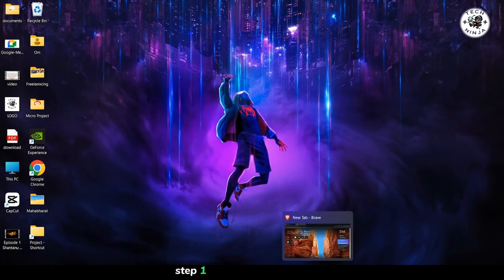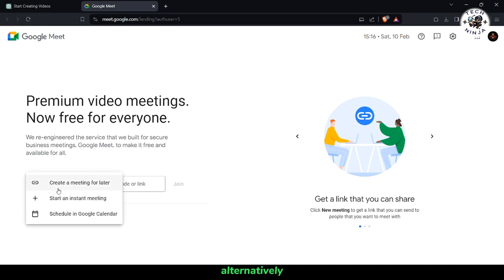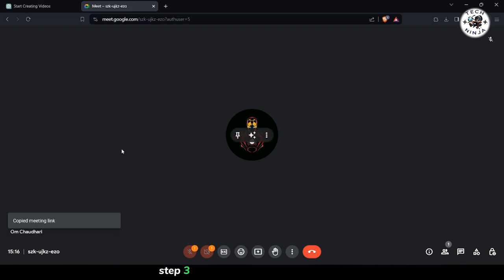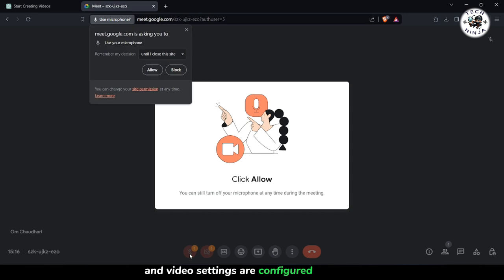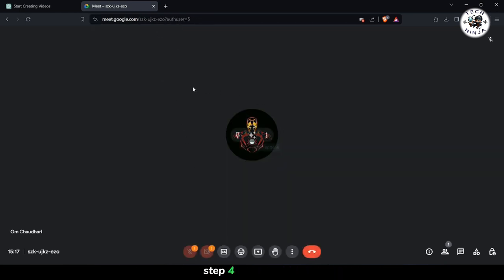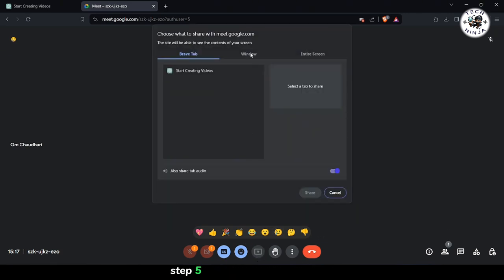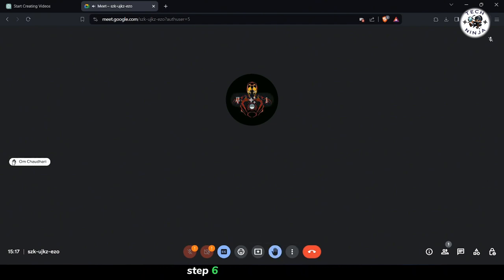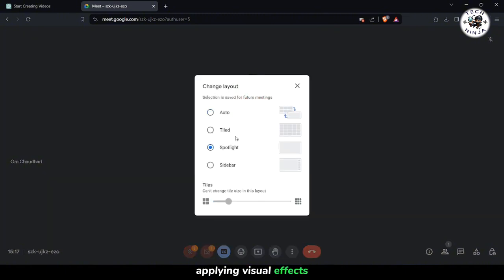How to Use GOOGLE MEET (2024)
How To Use Google Meet | Beginners Exclusive

"New to Google Meet? Welcome aboard! In this exclusive beginner's tutorial, we break down everything you need to know to start using Google Meet like a pro. From joining meetings to managing settings, we've got you covered every step of the way. Discover how to initiate video calls, share your screen, and collaborate effectively with colleagues or friends. Say hello to effortless virtual communication with Google Meet! VideoConferencing RemoteCollaboration TechTutorial OnlineMeetings ProductivityTools"

Timestamp:-
0:00 Intro
0:19 How To Use Google Meet

"Hey everyone! Today, I'm excited to guide you through the process of using Google Meet effectively for your online meetings and collaborations. Whether you're new to Google Meet or looking to brush up on your skills, this tutorial will help you navigate through the platform seamlessly. So, without further ado, let's dive in!"

[Step 1: Access Google Meet]
"Step 1: Open your web browser and navigate to the Google Meet website. Once you're there, you have two options: If you have a meeting link or code, simply paste it into the designated area and join the meeting. Alternatively, if you're starting a new meeting, click on the 'New Meeting' button and start an instant meeting."

[Step 2: Invite Participants]
"Step 2: Once you're in the meeting, if you need to invite others to join, you can share the meeting link with them. This link can be found at the top of your meeting window. Simply copy the link and send it to the participants you wish to invite."

[Step 3: Configure Audio and Video Settings]
"Step 3: Before diving into the meeting, make sure your audio and video settings are configured correctly. Click on the microphone icon to enable or disable your audio, and click on the camera icon to turn your video on or off. Make sure to grant necessary permissions when prompted."

[Step 4: Enable Captions and Reactions]
"Step 4: Google Meet offers additional features like captions and reactions to enhance your meeting experience. Click on the captions icon to enable captions for real-time transcription. You can also express yourself using emojis by clicking on the emoji icon."

[Step 5: Screen Sharing]
"Step 5: Need to share your screen? Click on the 'Present' icon and select the screen or window you want to share. Click 'Share' to start sharing your screen with other participants."

[Step 6: Raise Hand and More Options]
"Step 6: During the meeting, if you want to raise a hand to speak, simply click on the hand icon. Additionally, you can access more options by clicking on the three dots menu. Here, you'll find features like changing layouts, applying visual effects, entering full-screen mode, and more."

[Step 7: End Meeting]
"Step 7: Once your meeting is complete, click on the 'End Call' option to conclude the session. This will end the meeting for all participants, and you'll be redirected back to the main Google Meet page."

[Conclusion]
"And there you have it! With these simple steps, you can navigate through Google Meet like a pro. Whether you're hosting virtual meetings, attending classes, or collaborating with colleagues, Google Meet provides a seamless platform for communication and collaboration. I hope you found this tutorial helpful! If you did, don't forget to give this video a thumbs up, subscribe to the channel for more tutorials, and let me know in the comments if there are any other Google Meet features you'd like to learn more about.